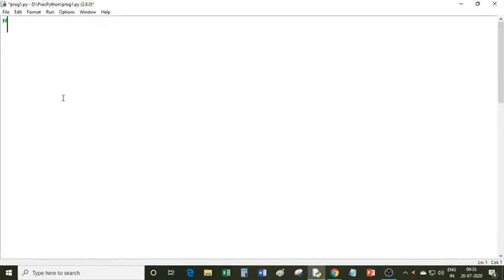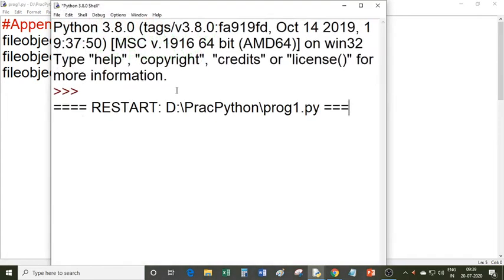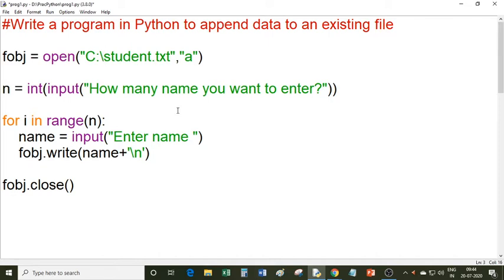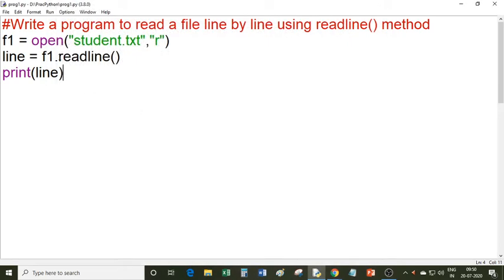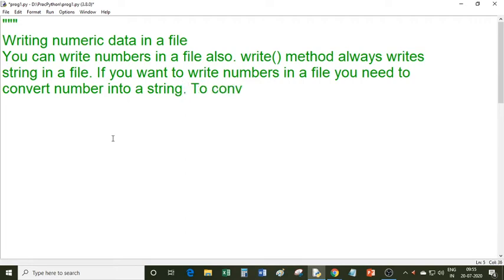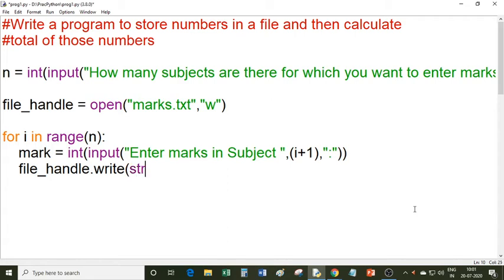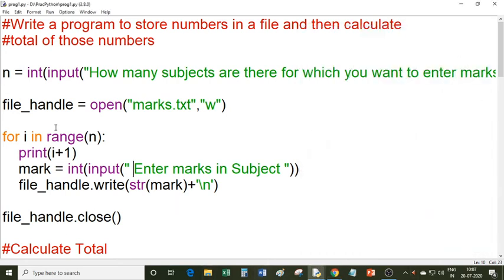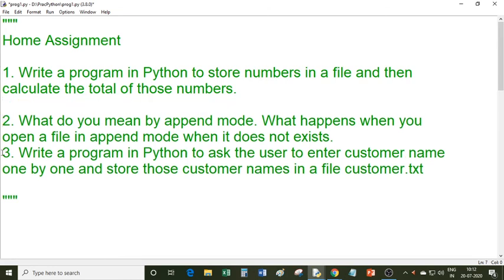File Handling Part - 2 20 July 2020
append mode and readline() method in Python file handling